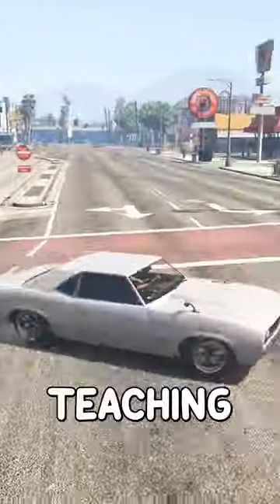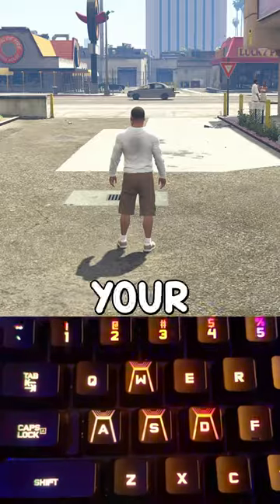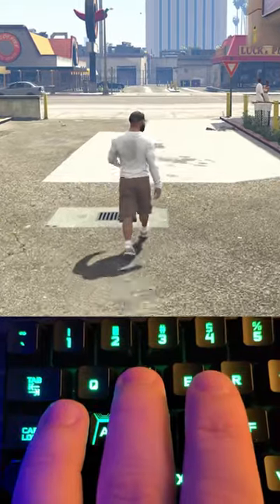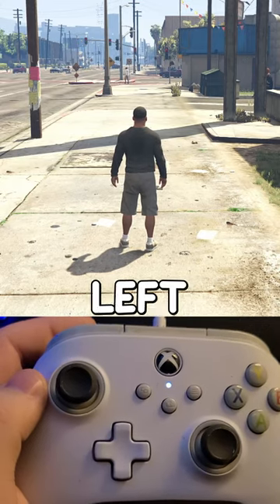How To Walk Forward In GTA 5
In this video, I teach you how to walk forward in GTA 5